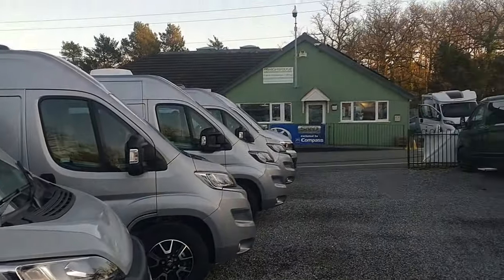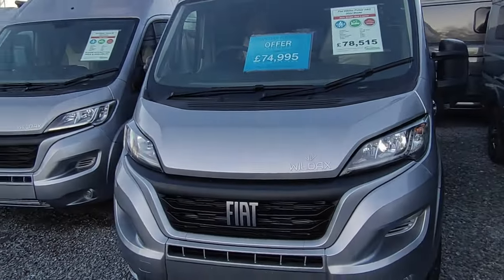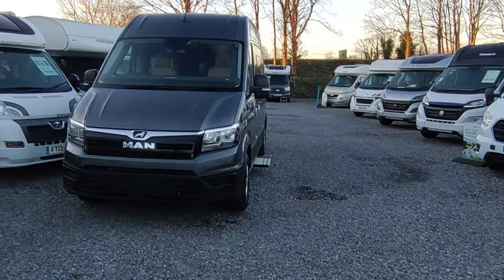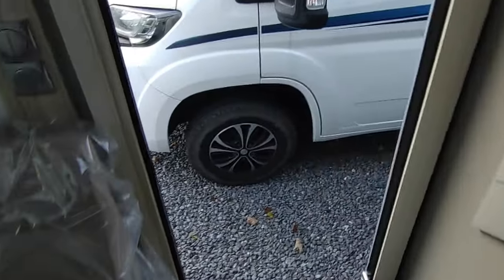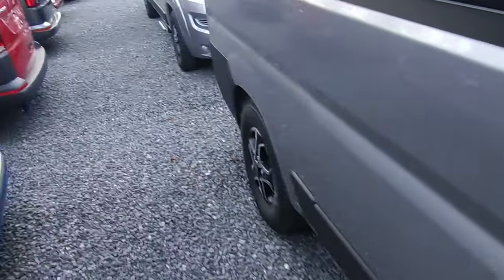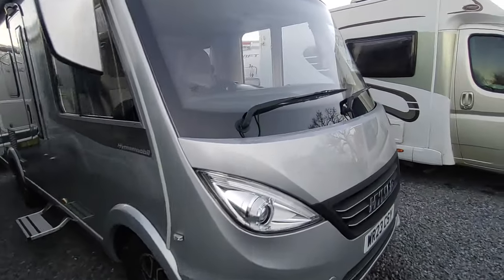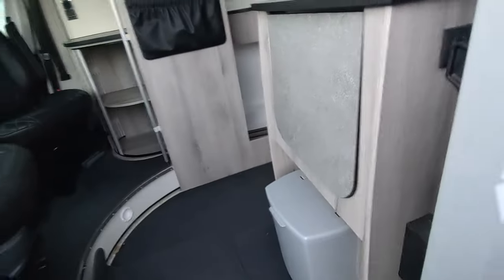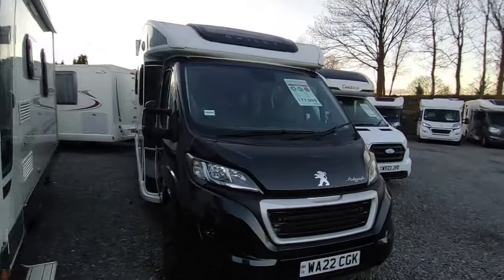Highbridge Caravans Devon Vlog January 2024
Sit back, relax and let Jody take you around our Devon site. He shares the latest news on Highbridge Caravans, including motorhomes stock updates and the latest news on the Motorhome industry.